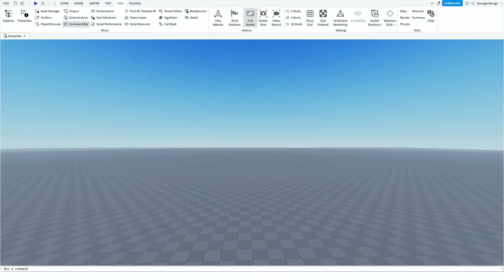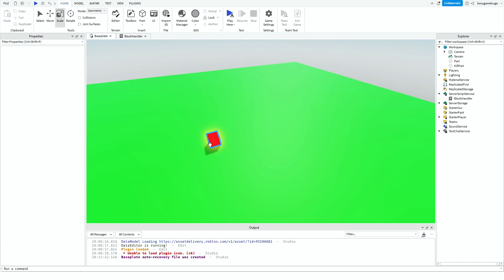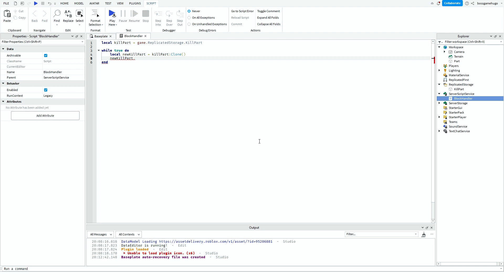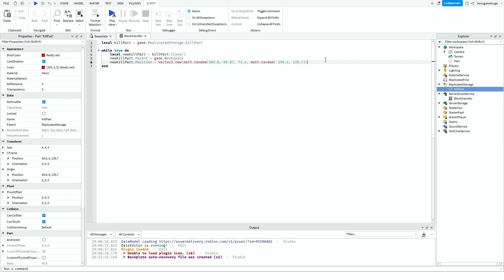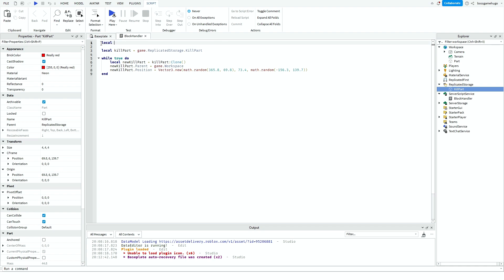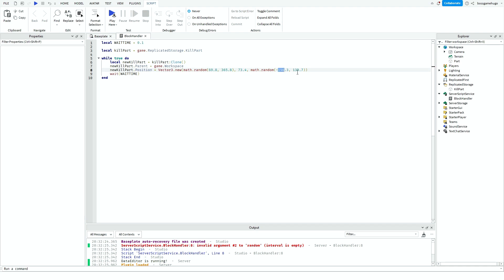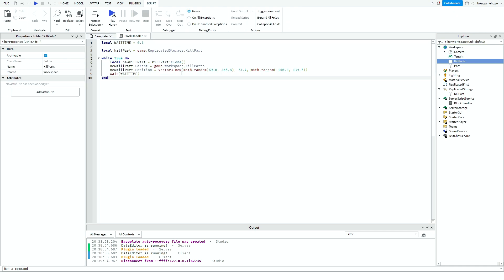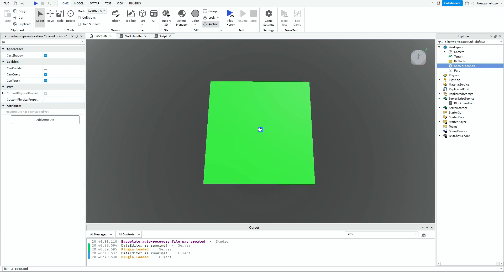How To Make Kill Bricks Fall From The Sky In Roblox Studio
In todays roblox studio tutorial you will learn how to make randomly falling bricks that kills you when you touch them!